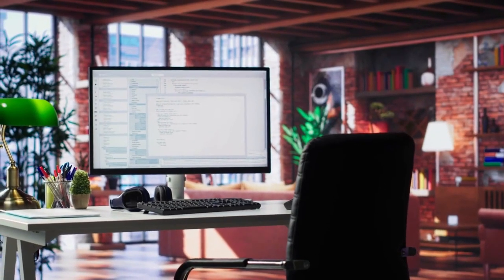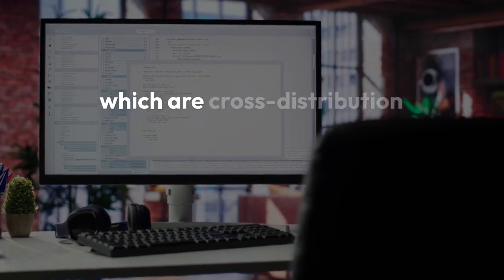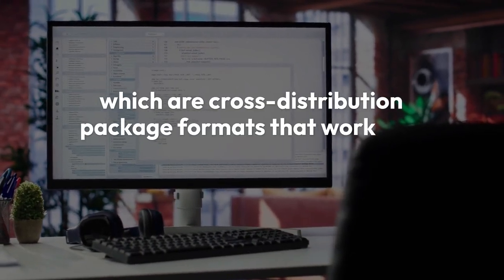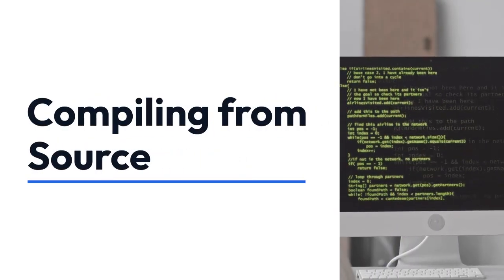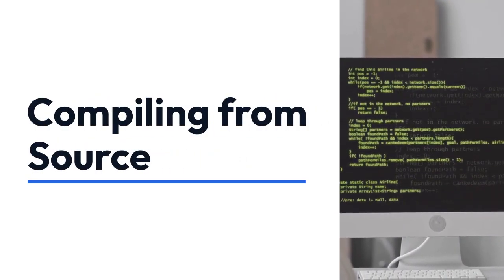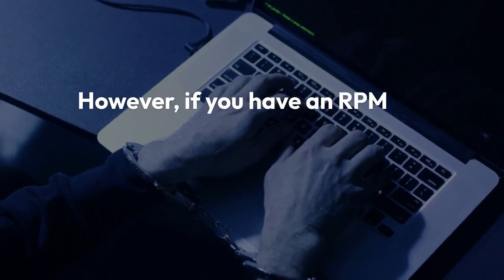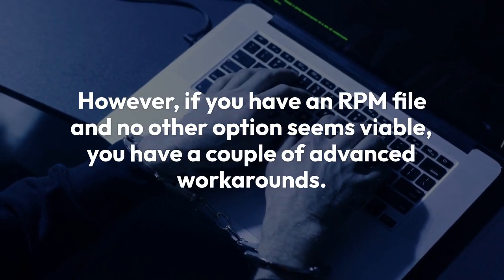Unix: Install RPM file on Arch Linux?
Installing an RPM file directly on Arch Linux is generally not the correct or recommended approach. Arch Linux utilizes its own package manager, `pacman`, and packages are distributed in the `.pkg.tar.zst` format, fundamentally different from Red Hat Package Manager (RPM) files. RPMs are designed for systems like Fedora, CentOS, or RHEL, with distinct dependency trees, library versions, and file system layouts. Attempting to force an RPM installation can lead to severe dependency conflicts, system instability, or broken packages because the RPM expects specific libraries and configurations that Arch Linux doesn't provide natively. Instead, users should first search the official Arch repositories and the Arch User Repository (AUR) for an existing `PKGBUILD` that compiles the software from source or an Arch-native package. If no Arch package exists, one might use tools like `rpmextract` to manually extract files from the RPM, but this is highly discouraged due to the risk of misplacement and dependency issues. A more robust solution for software only available as an RPM might involve containerization technologies like Docker or Podman, allowing the RPM to run within an isolated, compatible environment.